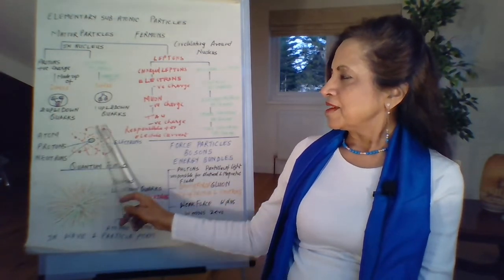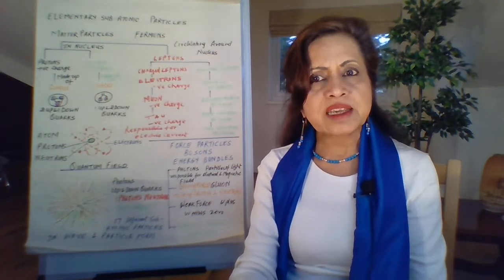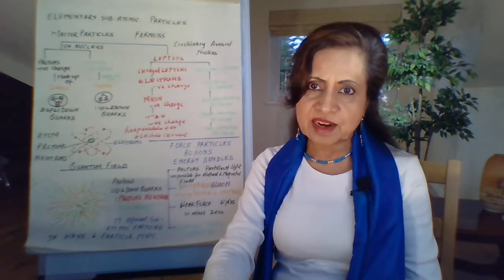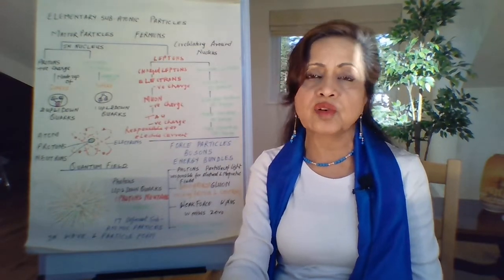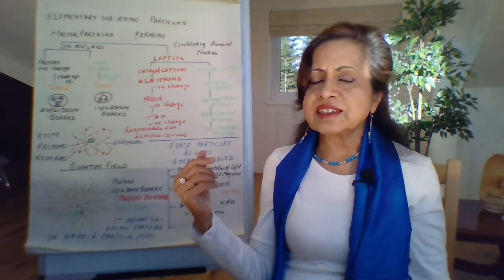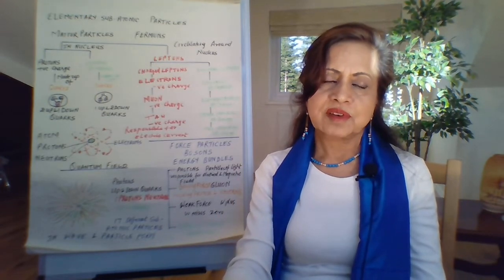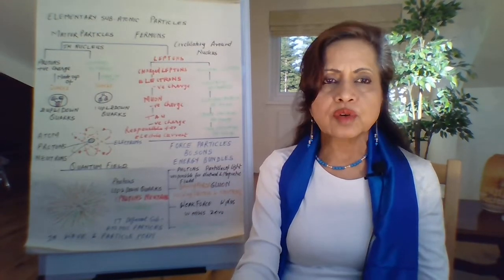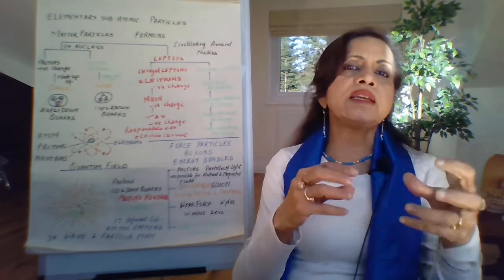Quantum Creation - Episode 2 - CREATION AT QUANTUM LEVEL: DANCING SUB-ATOMIC PARTICLES- QCE2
All material and living structures are made from same elementary particles. At sub-atomic level, we are connected to the everything and everyone in our universe. Atoms consist of three basic particles: protons, electrons, and neutrons. There are two main categories of elementary particles: fermions and bosons. Fermions are the matter particles while Bosons are force-carrying particles.
Quarks - Quarks are the basic building blocks for protons and neutrons. Charged leptons – are electrons with a -ve charge. The charged electron is responsible for electric currents.
Neutral leptons are Neutrinos. Neutrinos have no charge.
Electron-neutrino is produced copiously in the sun. Life on Earth is based on carbon, ideal for making proteins and DNA.
Bosons are force-carrying particles. This means that they are made up of tiny bundles of energy.
Photon - Light is made up of a type of boson called a photon. A photon is the smallest quantum of electromagnetic radiation, responsible for electromagnetism.

Having financial, emotional or relationship problems,? You may benefit form my free Course on emotional Integration/Transformation (On my Website)